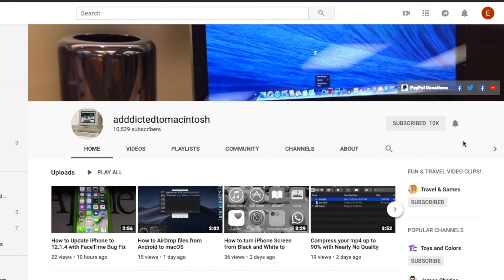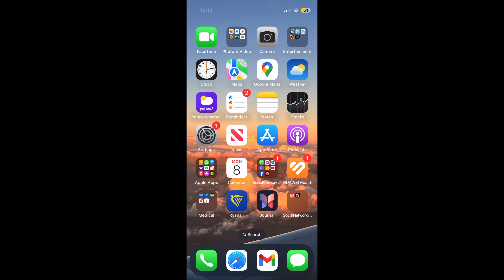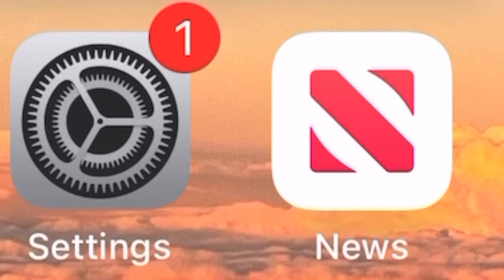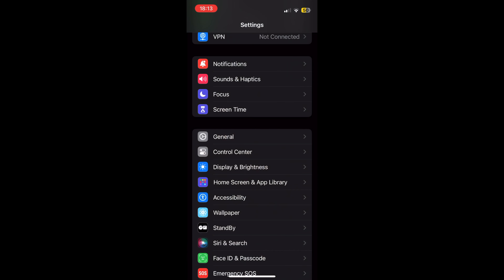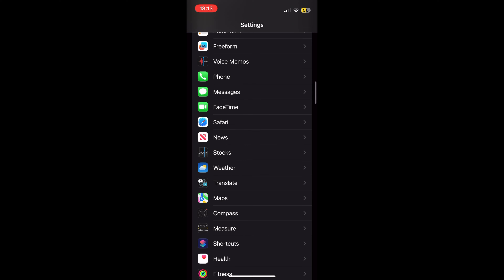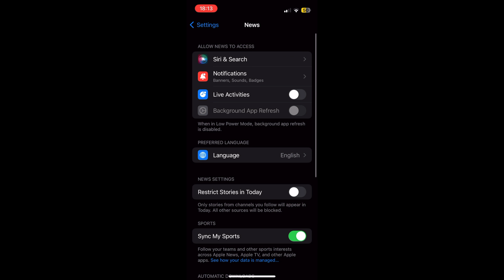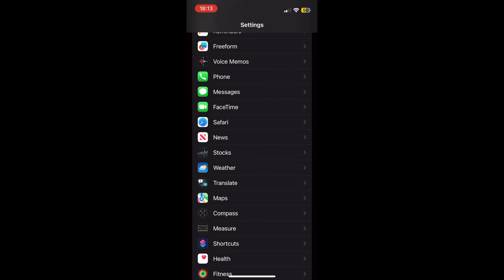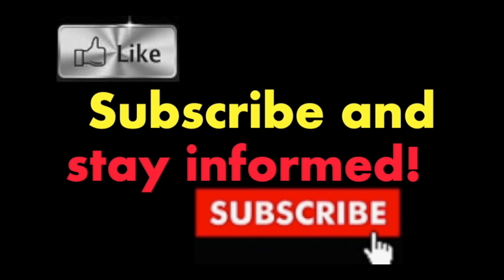How to Set News App Live Activities in iOS 17 2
How to Set News App Live Activities on iOS 17.2